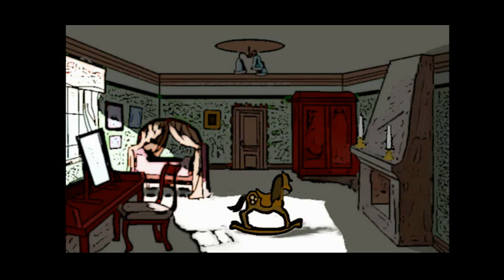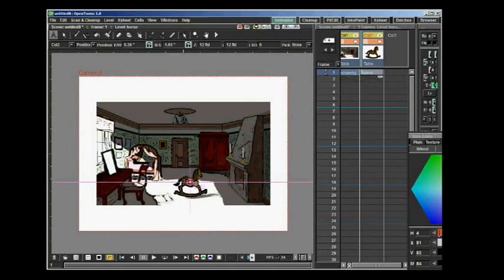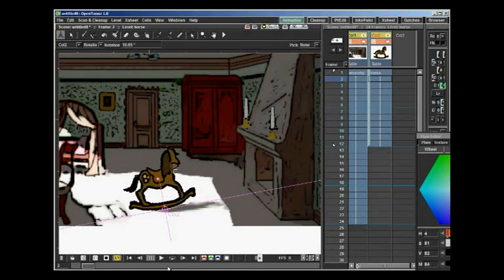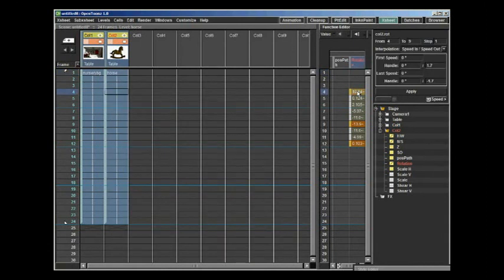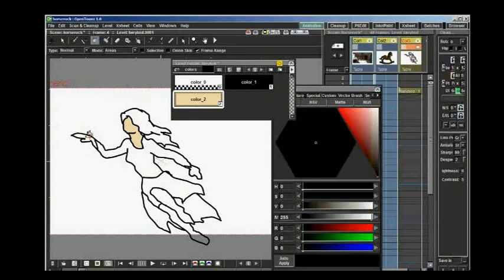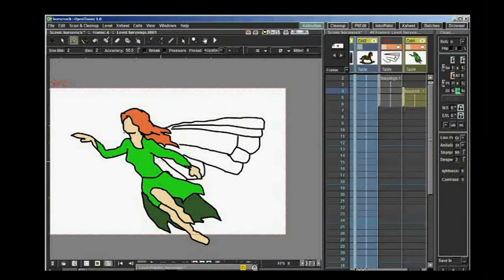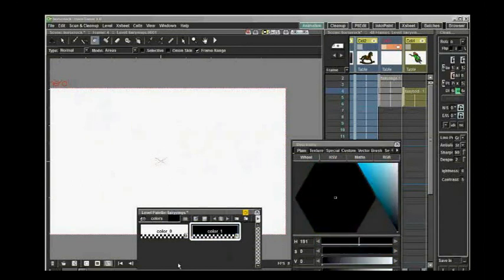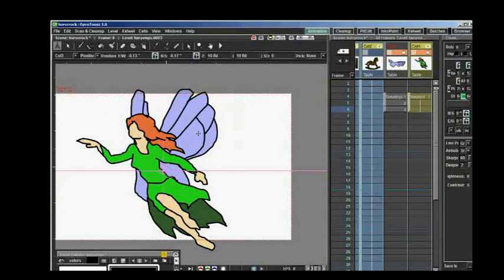Open Toonz; Basic Animation part 1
Looking at Open Toonz
Playing around with Open Toonz to learn how to use it.